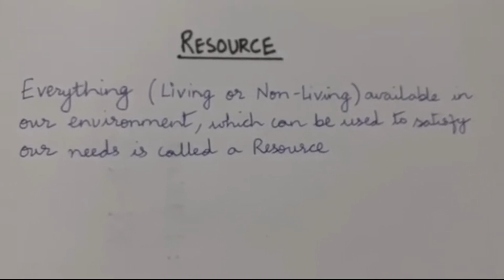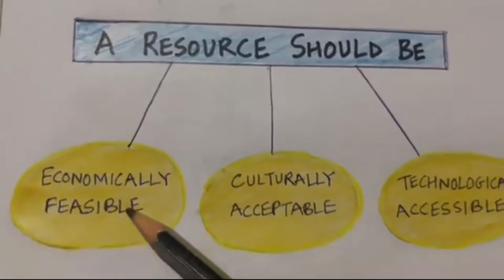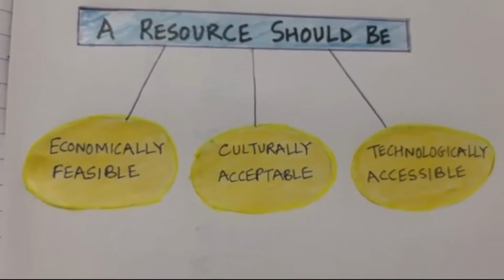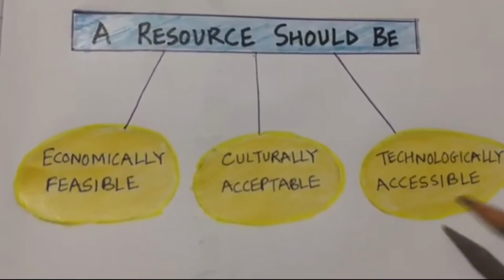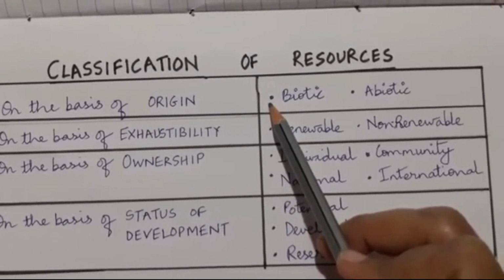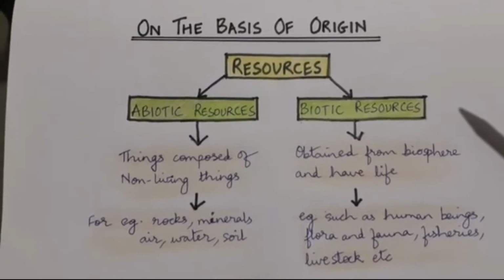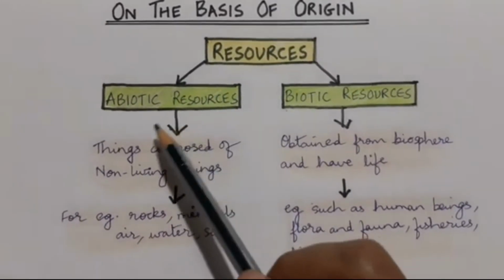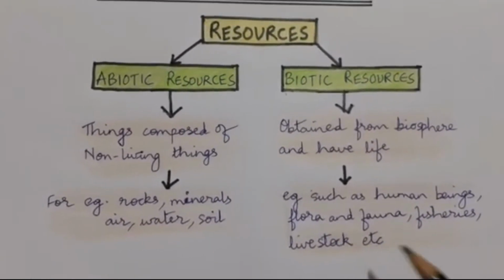Class 10 Geography: Resources and Development( part 1)